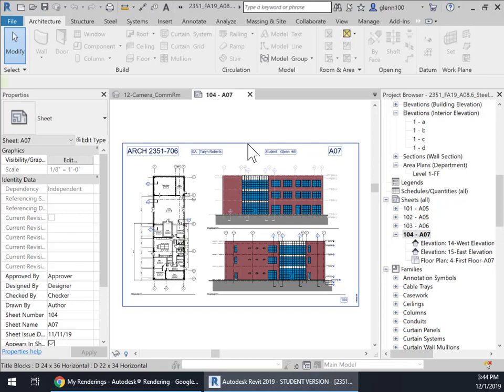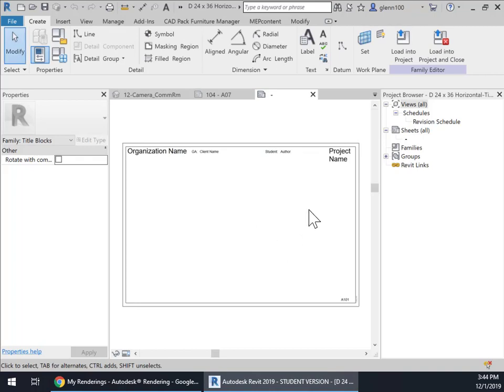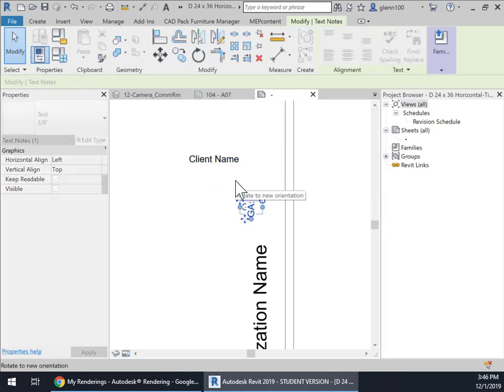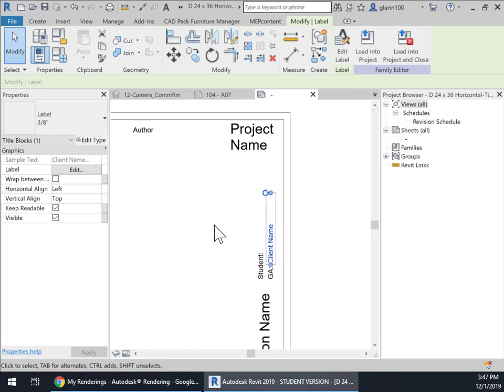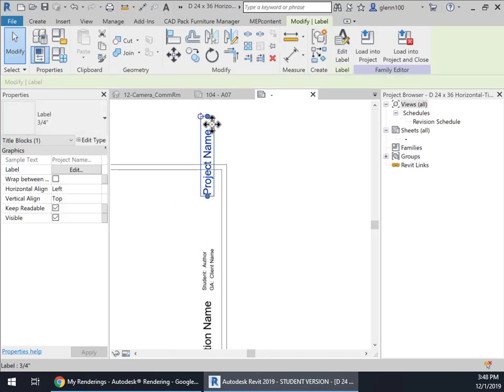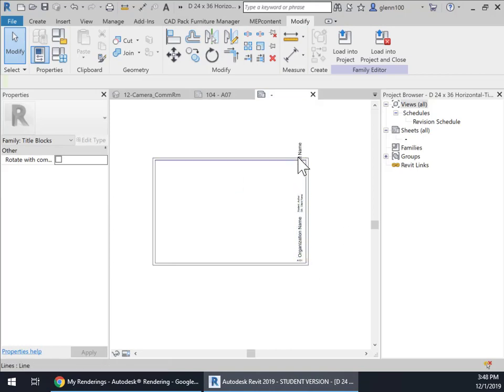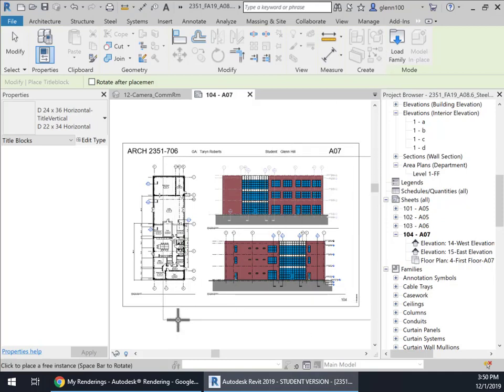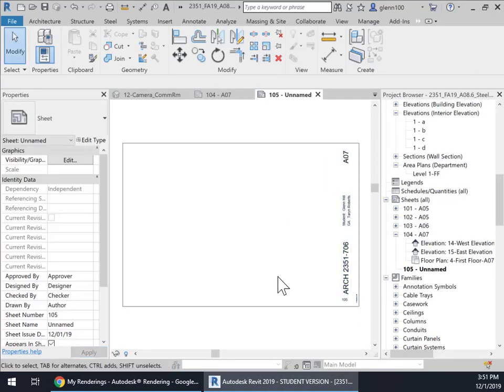2351_FA19_A08.13_SteelFrame-Interior-Sheet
How to create a New Sheet